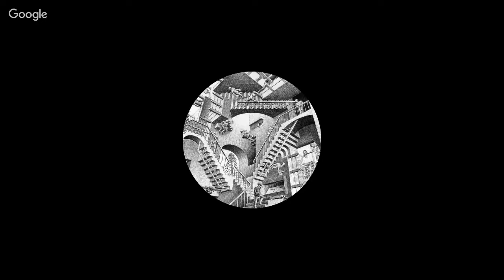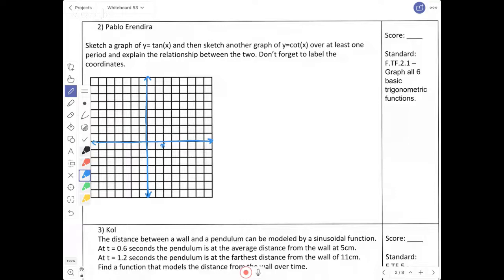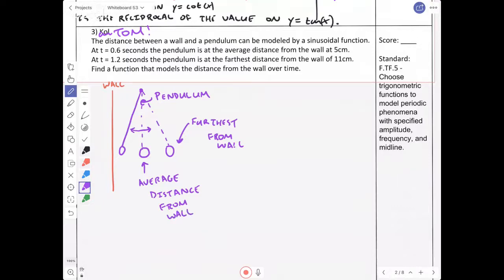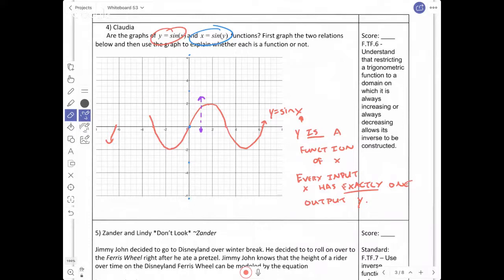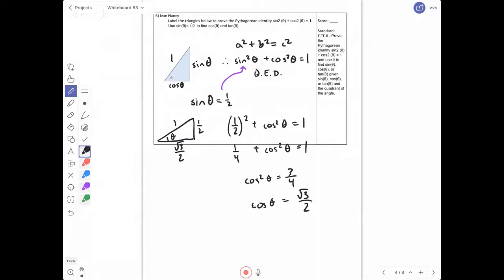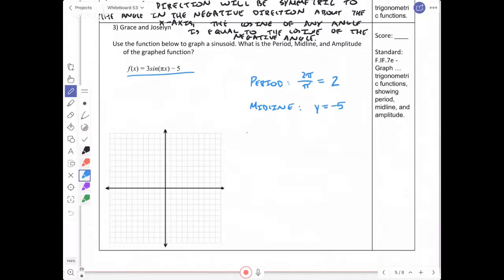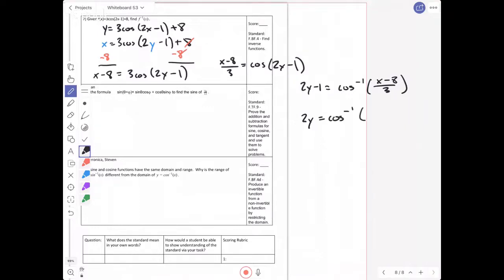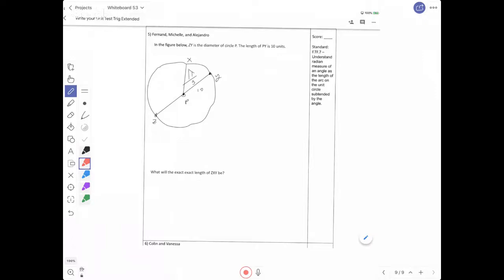Trigonometry Final Exam Review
Fall Final Exam Review for students in Mr. W's Trig Class.